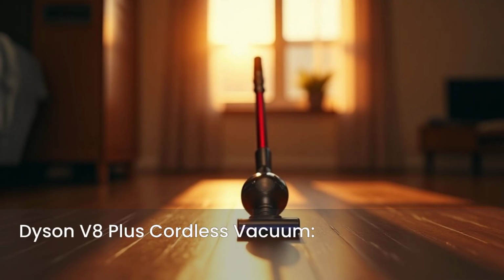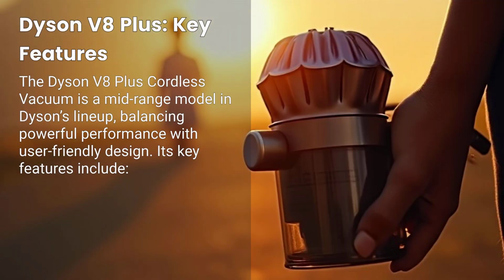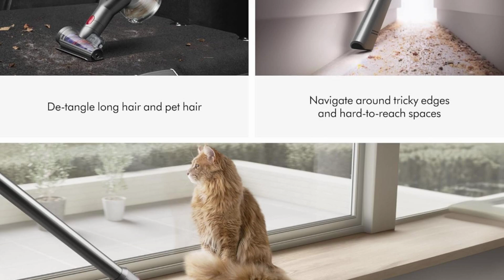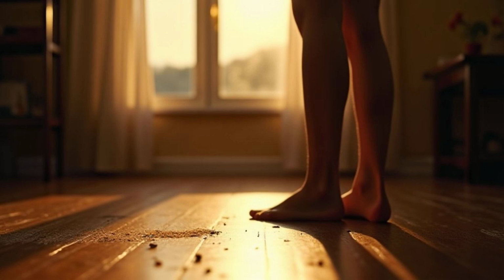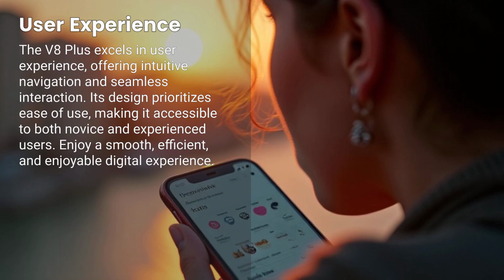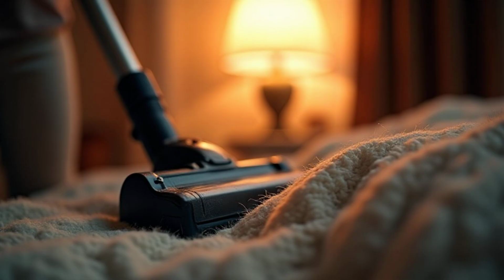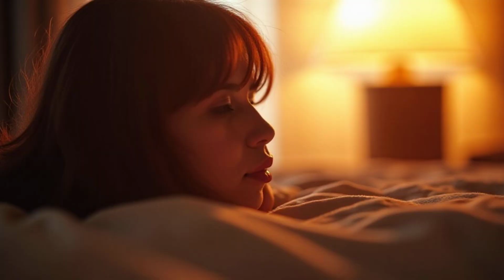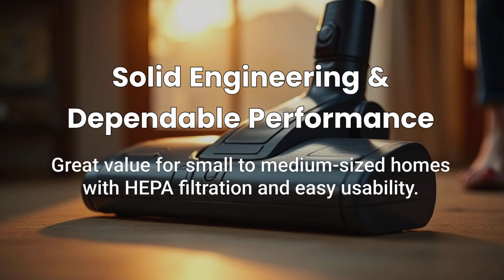Dyson Vacuum V8 Plus Cordless - Can this cordless cleaner really transform your home?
Don't miss the opportunity to buy this product now. Click on the link to place your order!

Dyson Vacuum V8 Plus Cordless